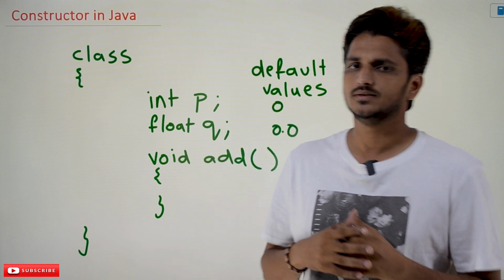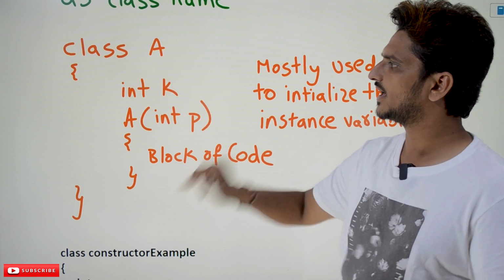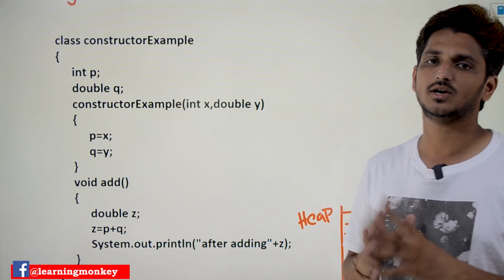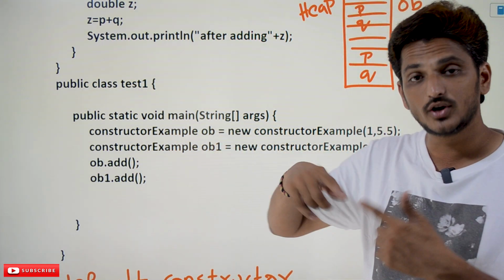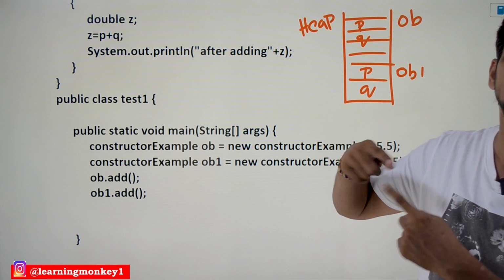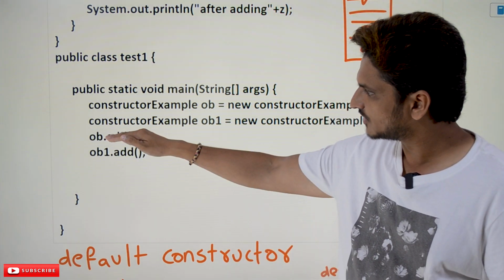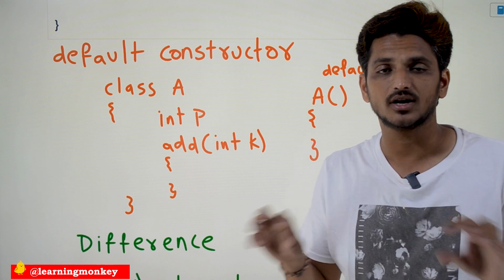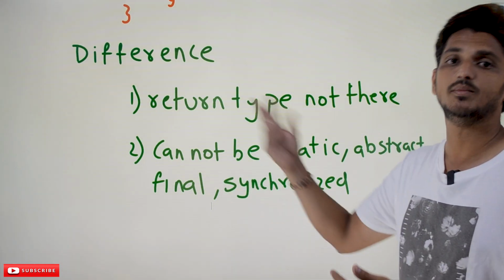Constructor in Java || Lesson 35 || Java Programming || Learning Monkey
In this class, We discuss Constructor in Java.
The reader should have prior knowledge of instance and local variables. Click Here.
Before we move on to constructors, we understand default values to instance variables.
Default Values:
1) Boolean false
2) byte 0
3) short 0
4) int 0
5) long 0L
6) char u0000
7) float 0.0f
8) double 0.0d
9) object null
Constructor: It is a block of code similar to a method. And it is called during the creation of objects.
The constructor name should be the same as the class name.
Example:
class A
int k;
A(int p)
p=k;
The above example has an instance variable and a constructor.
The constructor takes an input value of type integer.
Constructors are mostly used to initialize the instance variables.
The below example shows the constructor initialization.
The above example has a class “constructorExample.”
The class contains a constructor to initialize the instance variables.
The execution starts from the main method.
The first line in the main method is creating an object for the class “ConstructorExample.”
When we define an object, the constructor is called.
The constructor assigns 1 and 5.5 values to the instance variables p and q.
The object ob is assigned space in the heap.
The next line of code creates another object, ob1.
Creating an object constructor is called and assigns 2 and 6.5 to variables p and q.
The object ob1 is assigned a new space in the heap.
The line ob.add() will take p and q values 1 and 5.5.
The line ob1.add() will take p and q values 2 and 6.5.
The constructor assigns values to instance variables, as mentioned above.
Default Constructor:
class A
int p;
void add(int k)
code
}The above example does not have a constructor.
Java will automatically assign a default constructor.
The default constructor is called during the object creation.
Difference between constructor and method:
1) constructor does not have a return type.
2) Constructors can not be static, abstract, final, or synchronized.